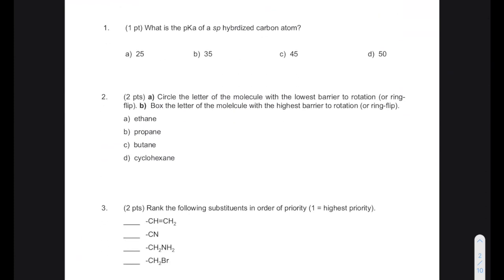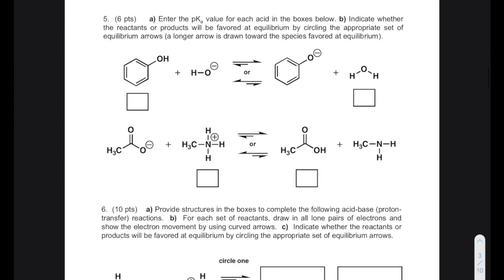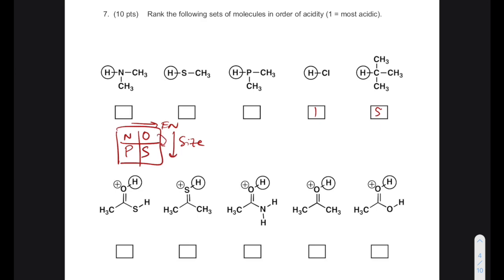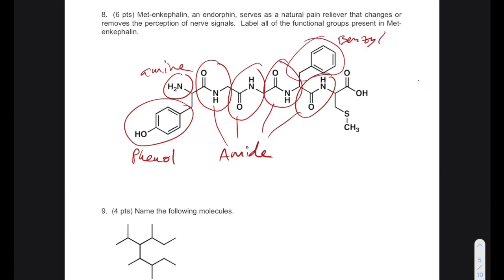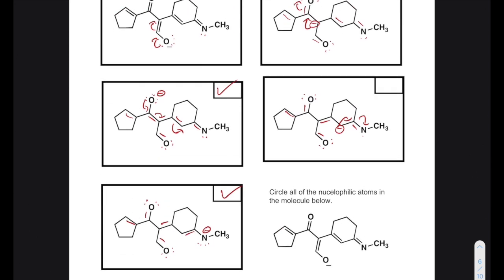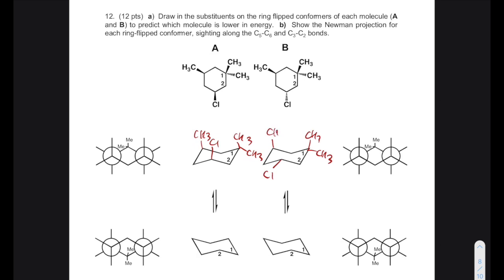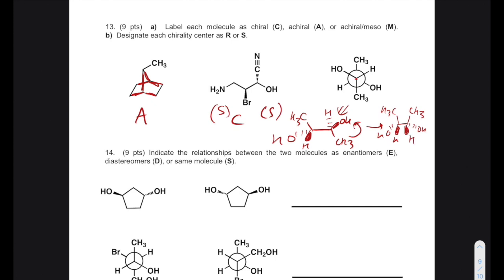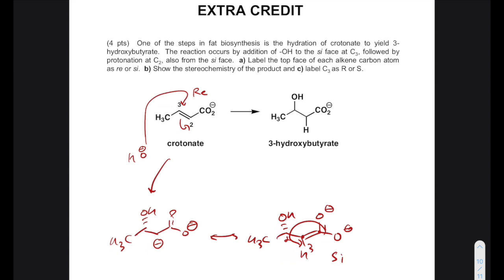MIT O-Chem 101 Exam (SOLUTIONS!) | Organic Chemistry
SOLUTIONS for an MIT introductory organic chemistry exam